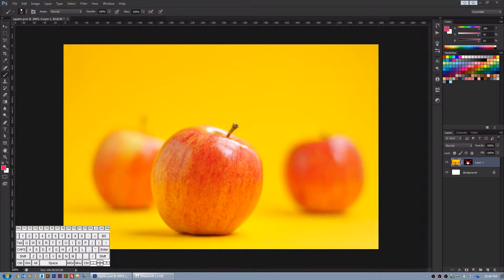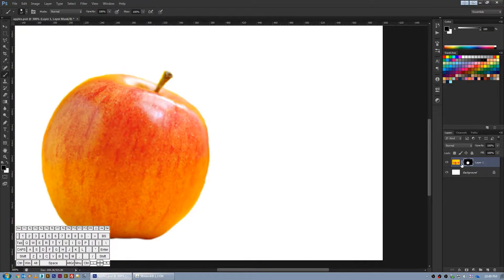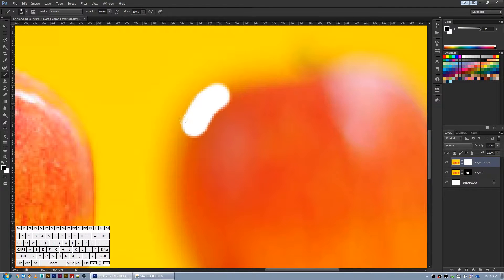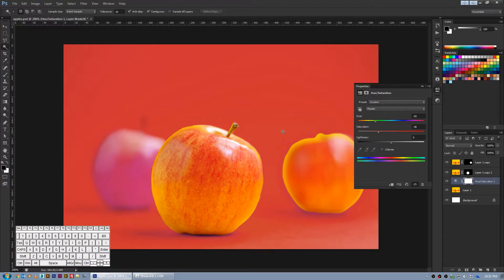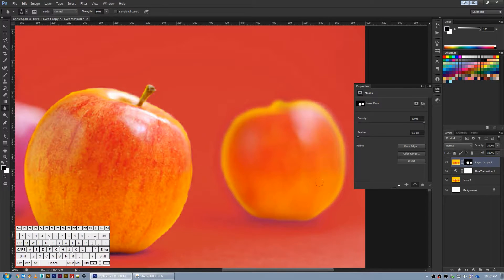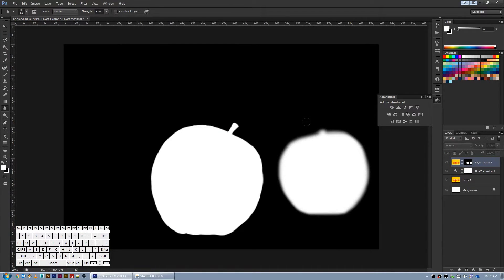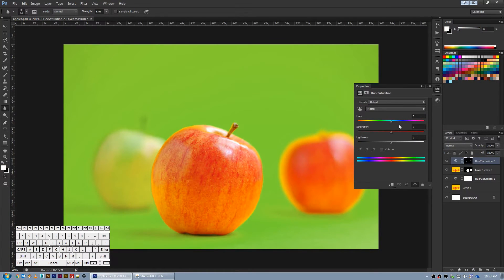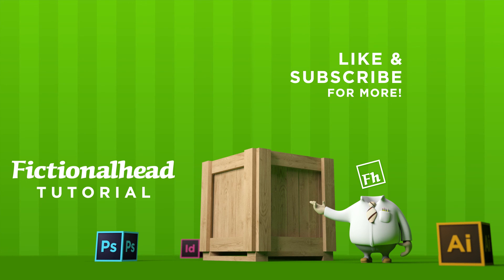How To Effectively Mask A Blurry Object As A Result of Depth of Field, Photoshop Tutorial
In this tutorial I cover how to mask an object that has become blurry due to the selective focus of a photograph with a shallow depth of field.